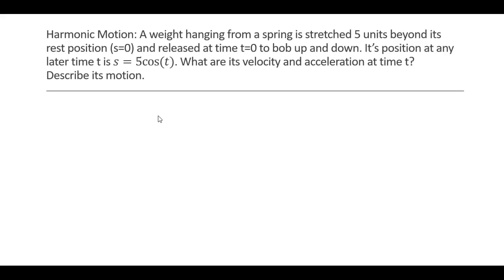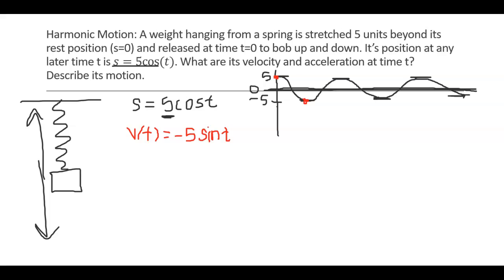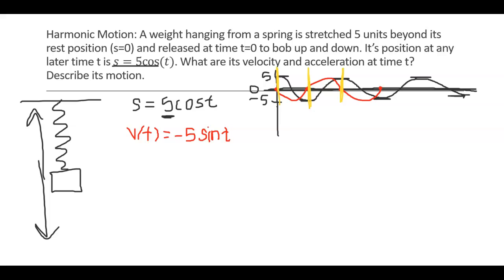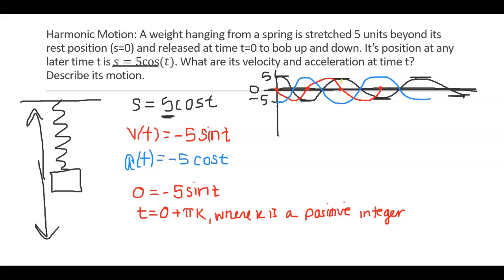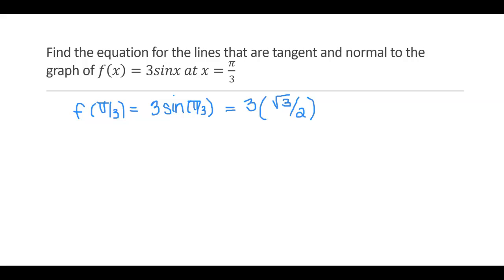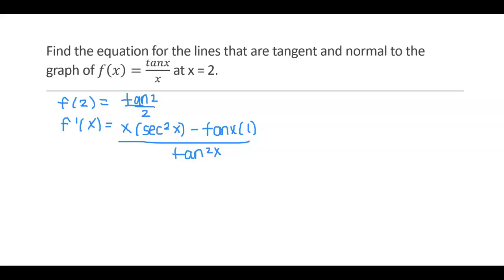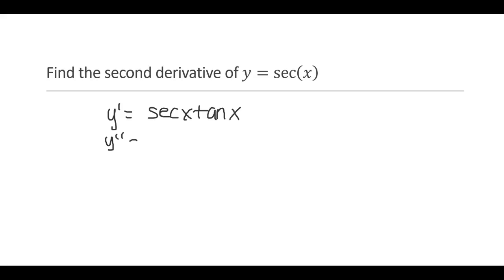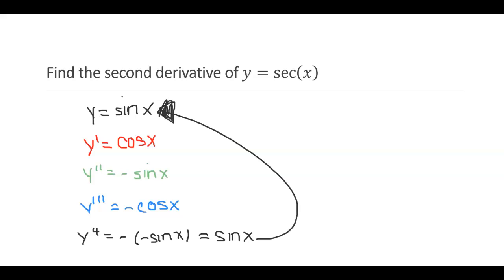3.5 Derivative of Trigonometric Functions & Applications (AP